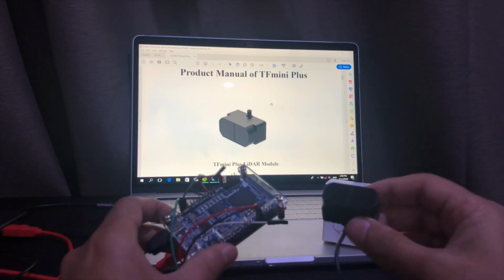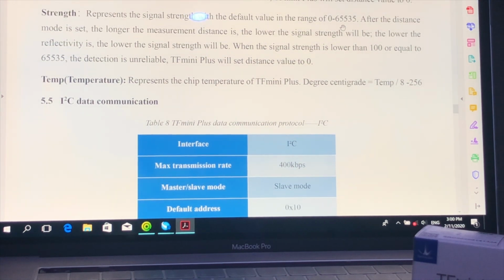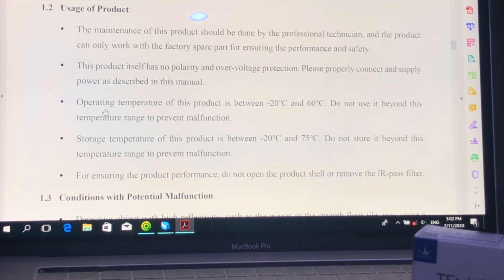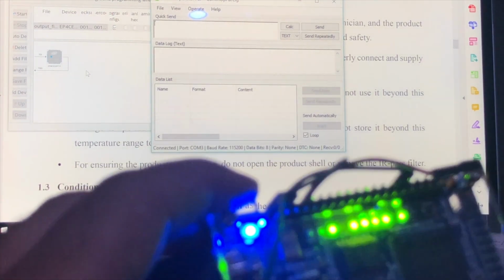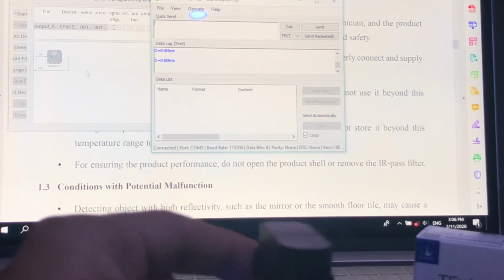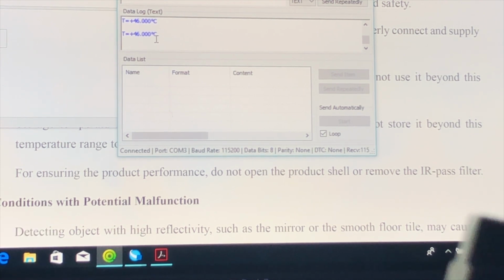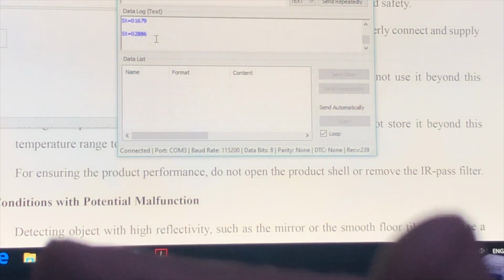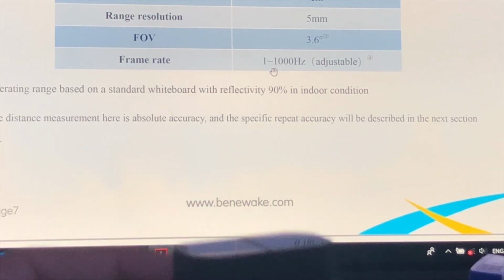FPGA projects: TFmini Plus Lidar sensor Benewake part 2